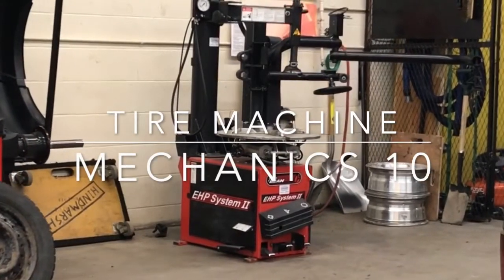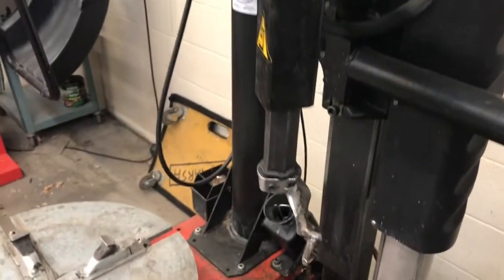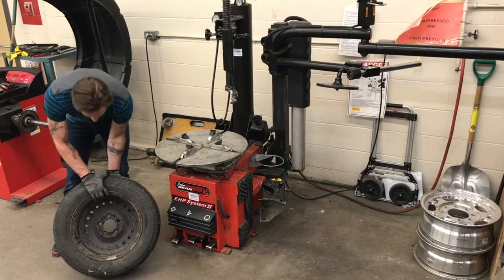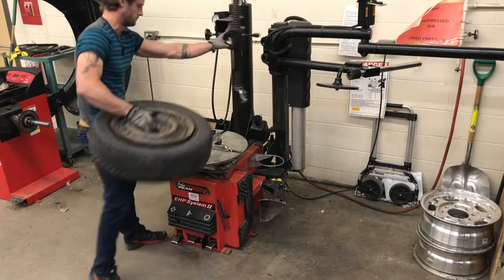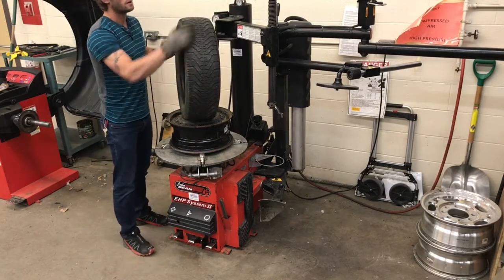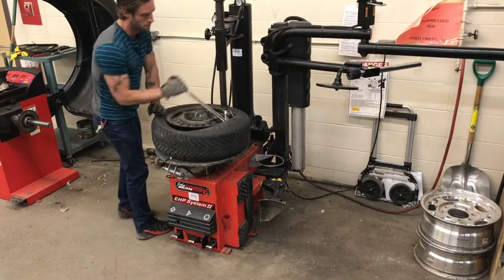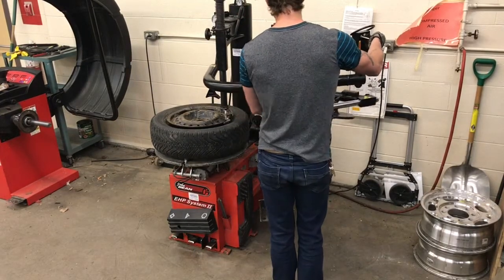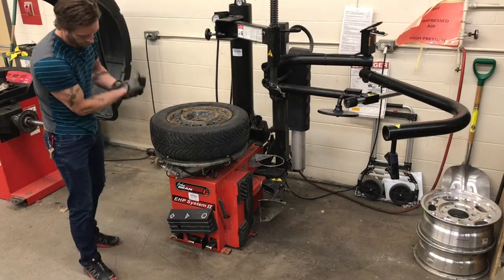How to use a John Bean Tire machine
This is a brief video showing some of the fundamental aspects of mounting a tire.